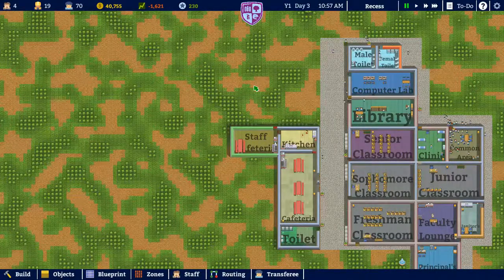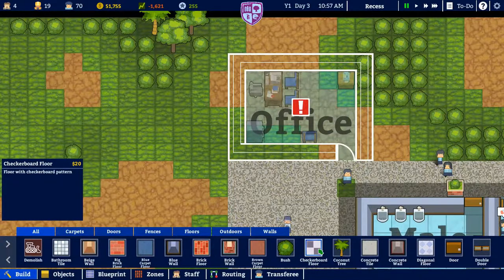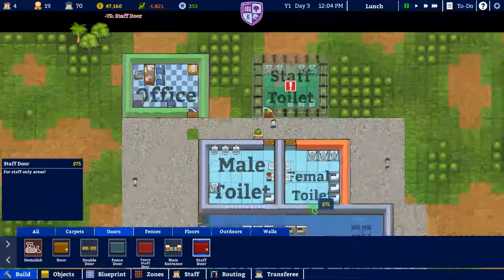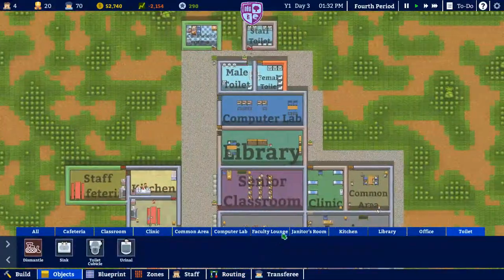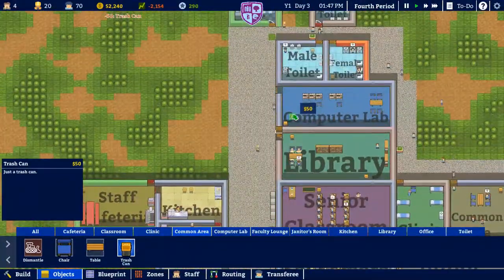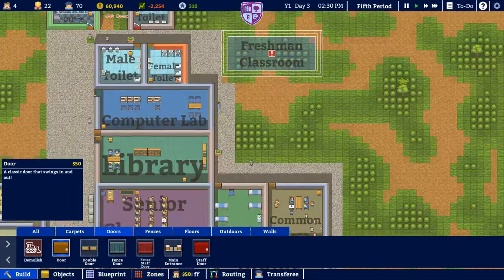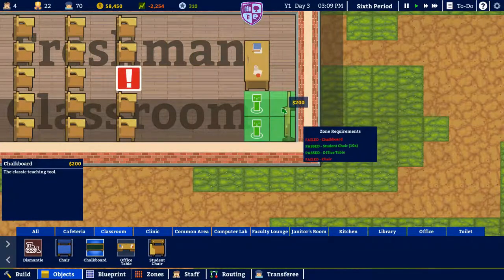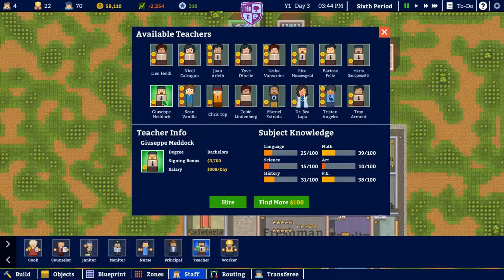Academia : School Simulator EP.6 Monitors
Hey whats up and welcome back! In this episode, we add on a new room in our cool school and we get monitors for the halls. We are almost done with our Academia: School Simulator playthrough. Maybe one or two more and it will be a wrap!